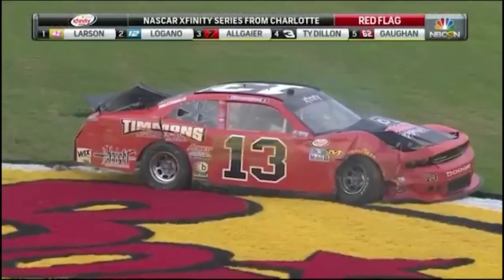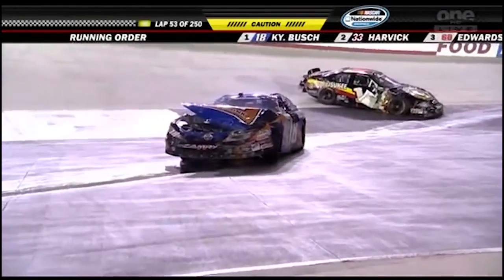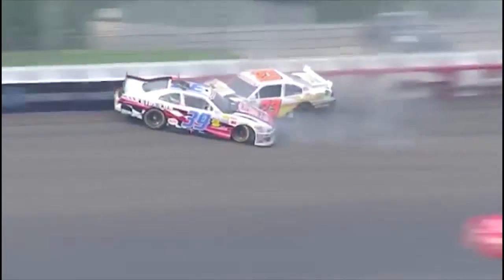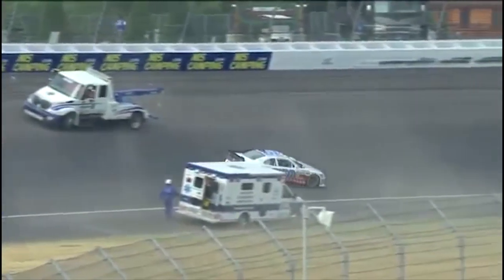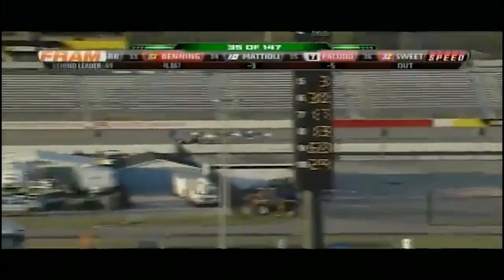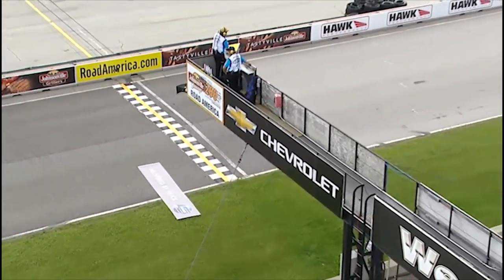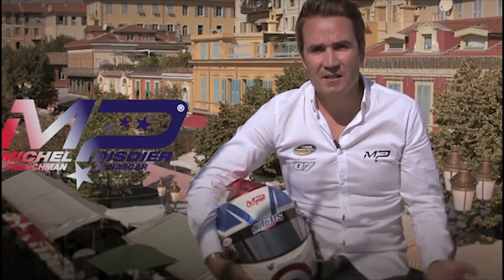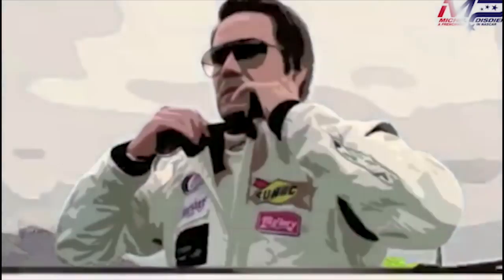Forgotten NASCAR Drivers #12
Austin, WHY ARE YOU "CHASING" THAT BUSCH!

List: (In Order)
Brandon Hightower
Chad Blount
Chase Austin
Clay Rogers
Josh Reaume
Josh Richards
Justin Boston
Justin Johnson
Kelly Admiraal
Kenny Habul
Lance Hooper
Martin Roy
Michel Disdier
Scott Heckert
Steve Reeves (Could Only Find A Picture)